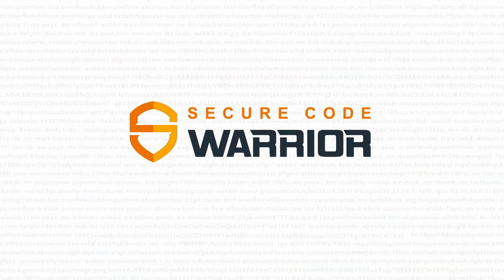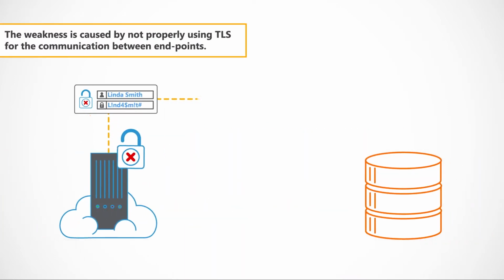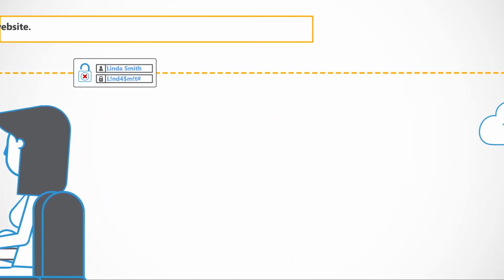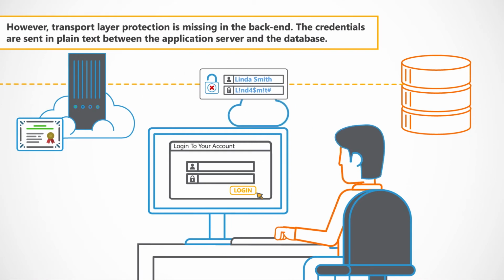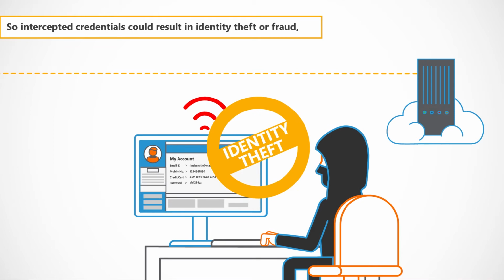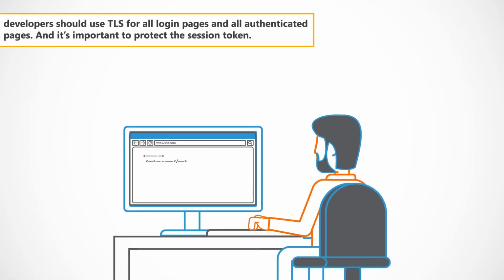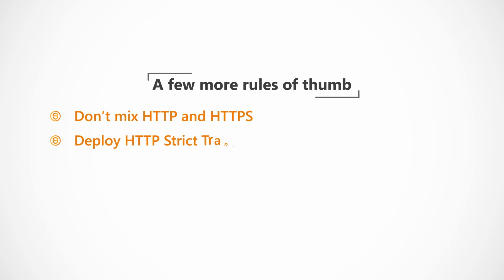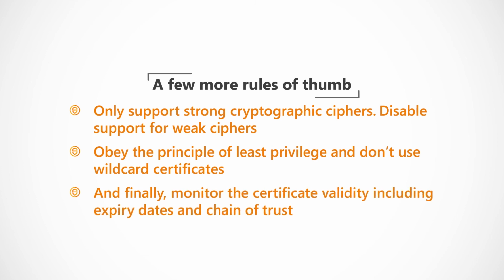Insufficient Transport Layer Protection | Owasp Top 10 Explainer Video | Secure Code Warrior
In this Explainer video from Secure Code Warrior, we'll be looking at Insufficient Transport Layer Protection. We’ll explain what an Insufficient Transport Layer Protection attack is, its causes and preventions, and some potential hazards.